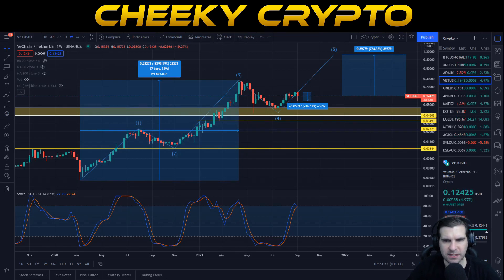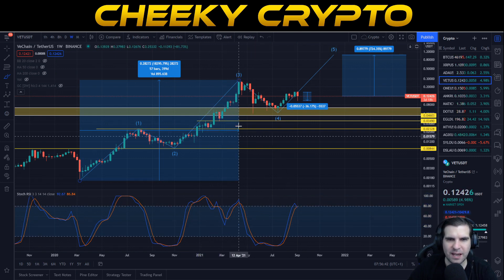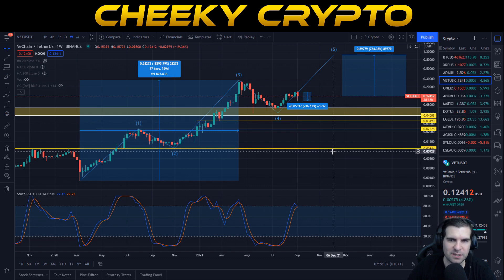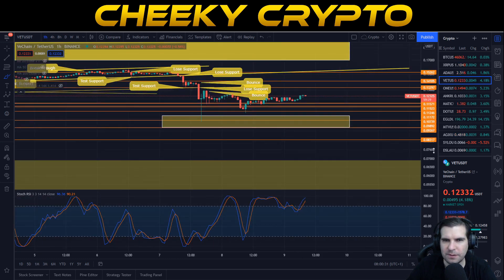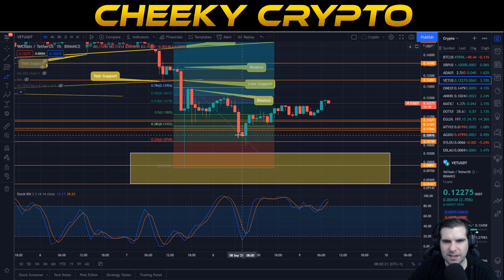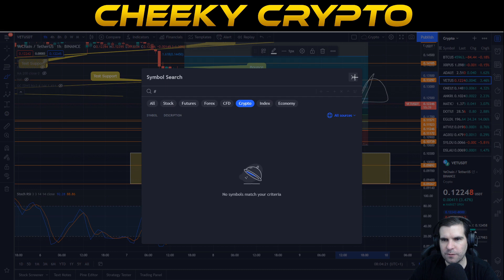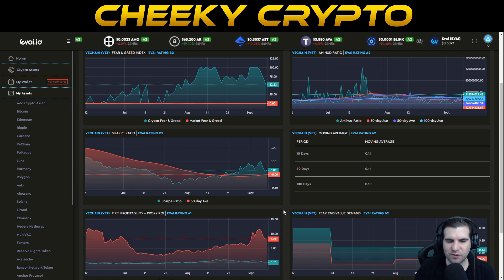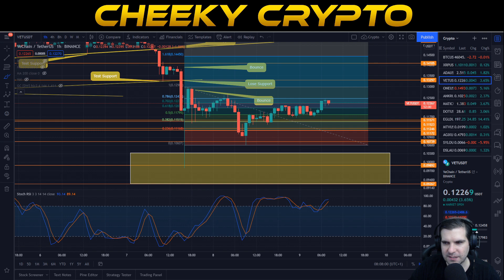VeChain 36% Dump! Why This Is Good For VET! | VET Analysis & Update | Crypto News Today